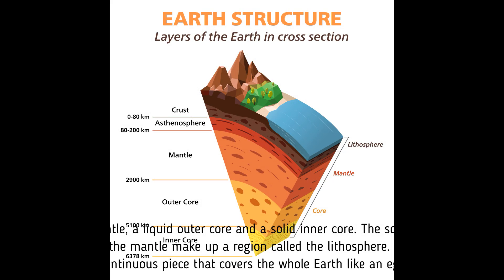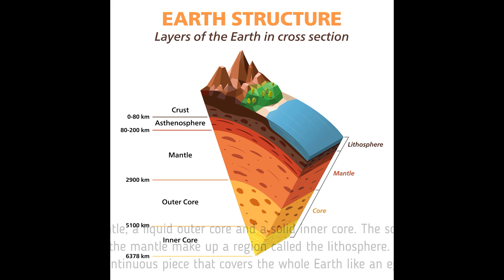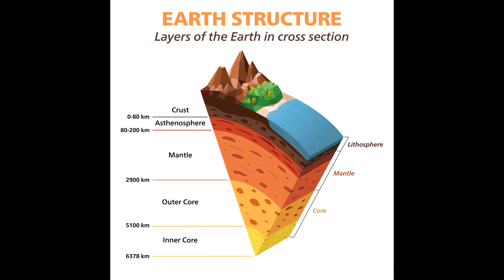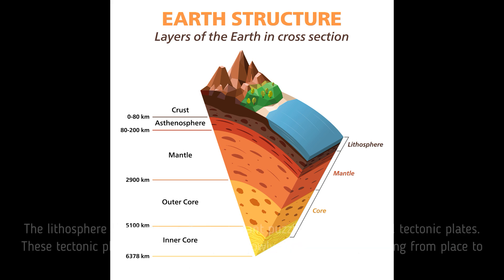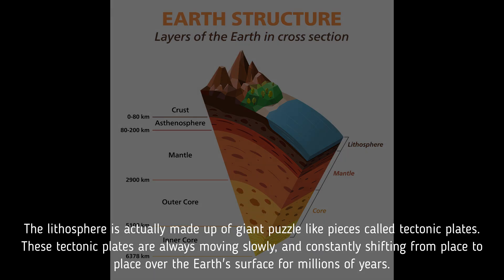Earthquake working model project explanation - english explanation - what is an earthquake?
Hi Friends,
In this video, you will be learning how to explain an earthquake model for high school projects and science exhibition.

 This video is for educational and model making purpose.  This model will be apt for school projects, science exhibitions.  Hope you will enjoy this video